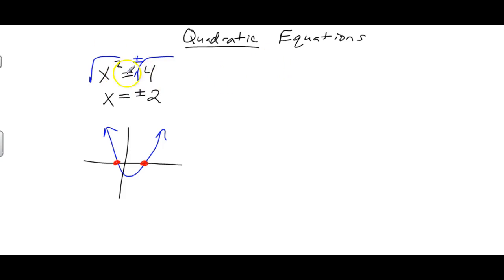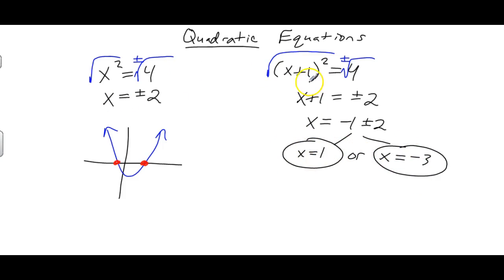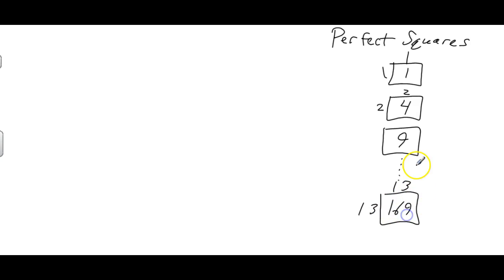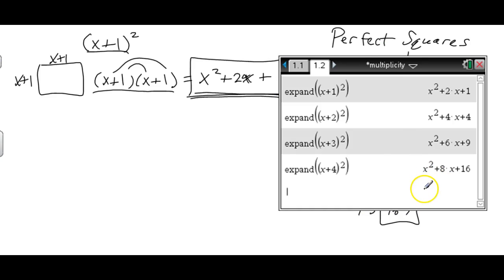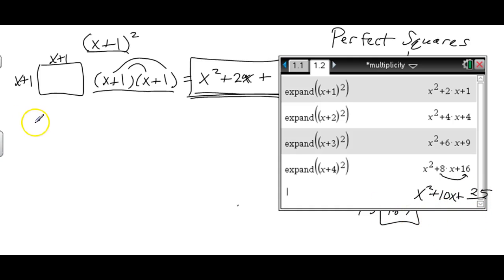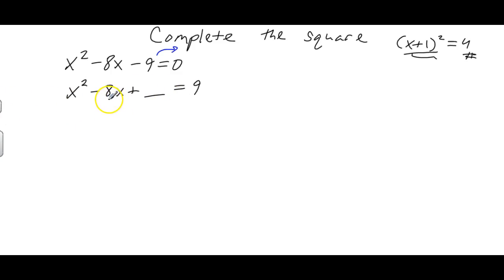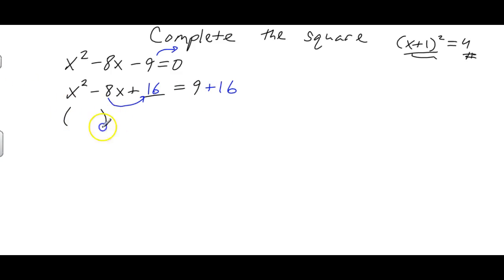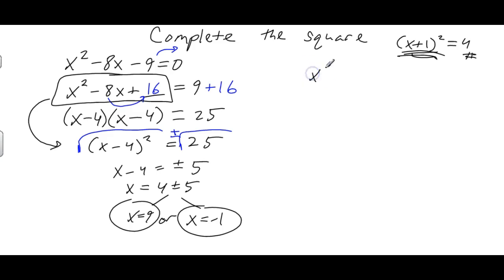Completing the square to solve quadratic equations